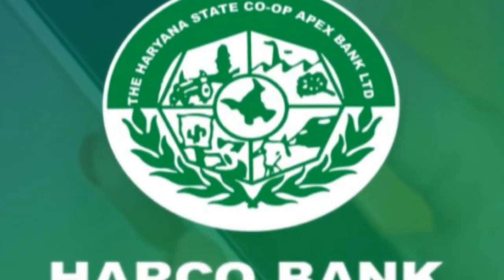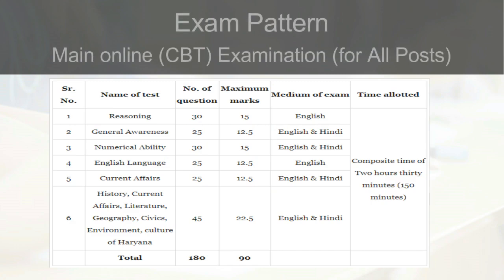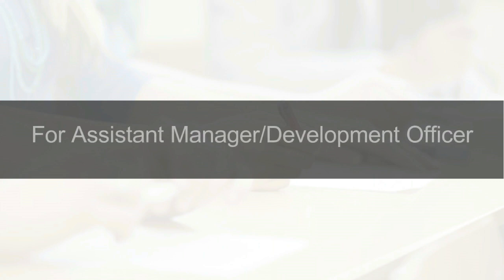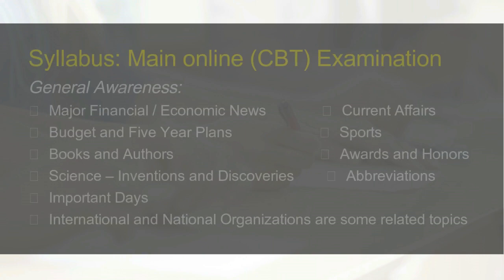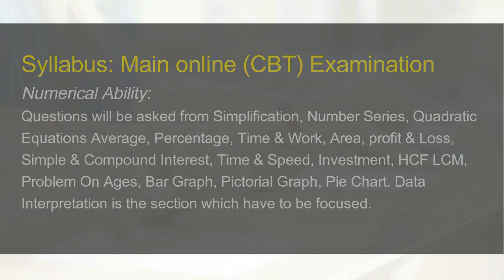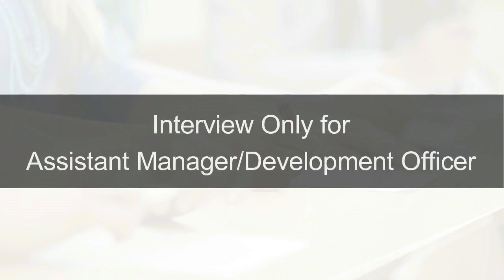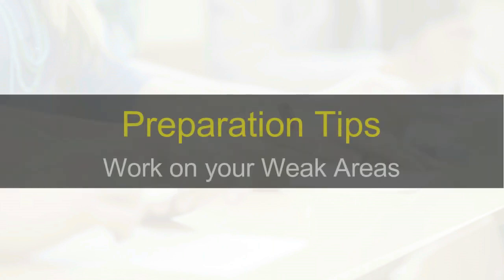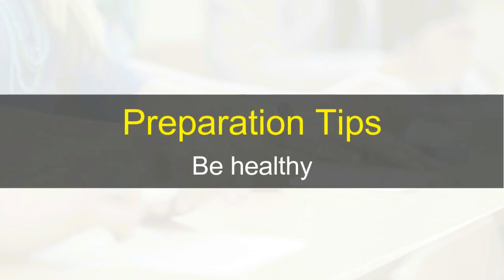How to Prepare and Crack HARCO Bank Clerk, Accountant & Asst Manager Exams?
Haryana State Cooperative Apex Bank Ltd (HARCO Bank) has oftenly given an employment notification for the recruitment of Clerk, Junior Accountant, Senior Accountant, Assistant Manager/ Development Officer vacancies. Those Candidates who are interested in the vacancy details & completed all eligibility criteria can watch this video and prepare well based on it.